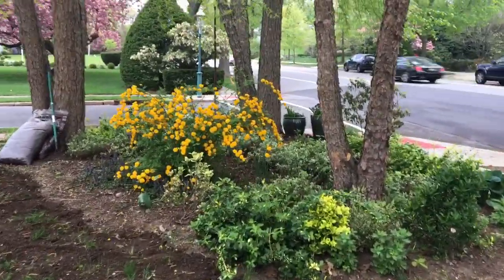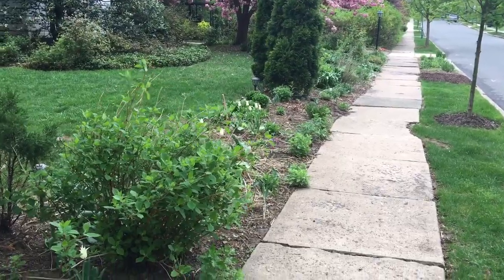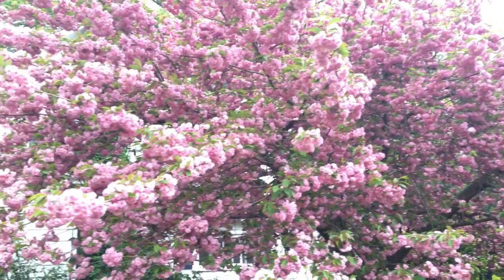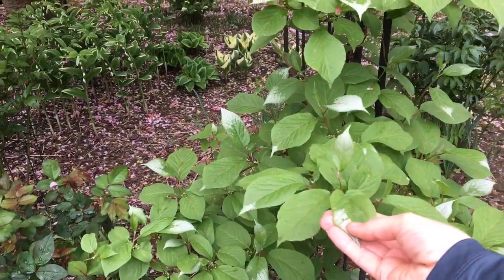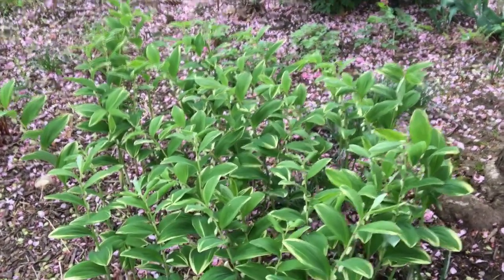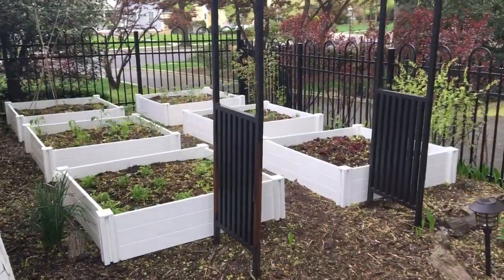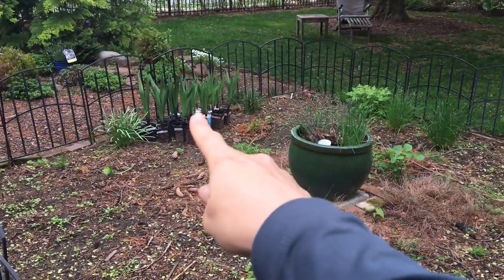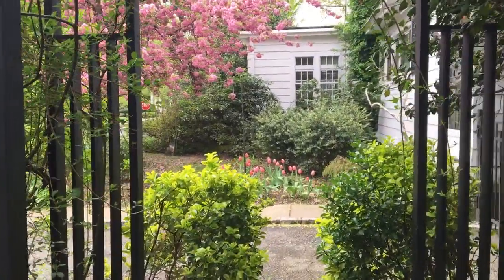May Garden Tour ~ Spring Blooms ~ 🌸🌷💐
May is a beautiful month in the garden. It's the time when plants start to fill in and there is a lot of color. this is a quick garden tour of the front and the back yard.